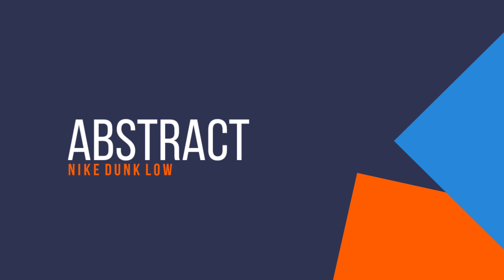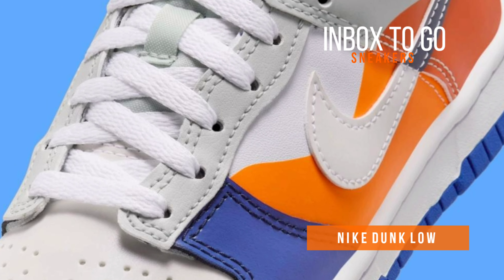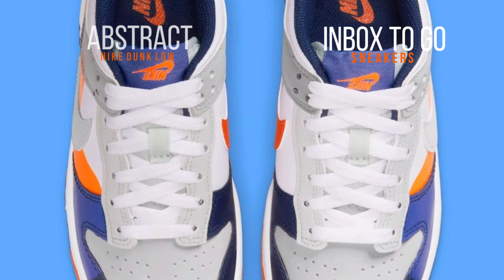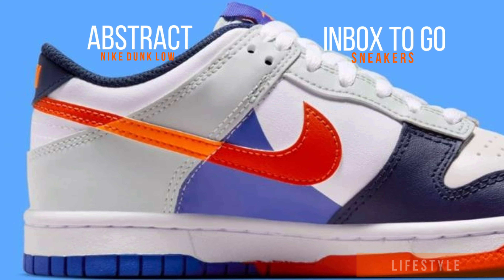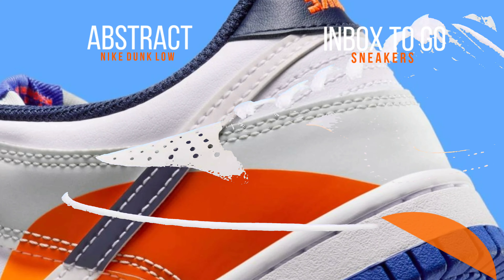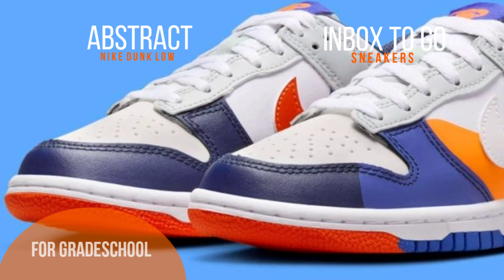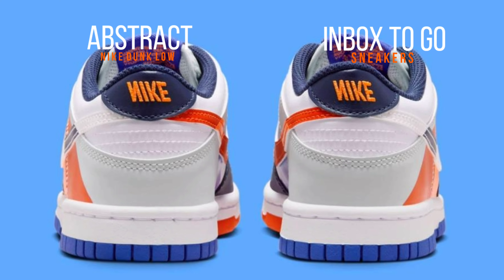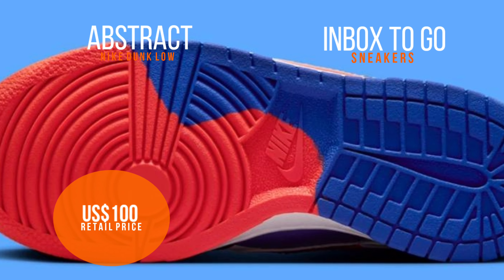ABSTRACT 2024 Nike Dunk Low DETAILED LOOK AND PRICE INFO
ABSTRACT
2024

FOR GRADDSCHOOL / BIG KIDS
LIFESTYLE

SRP: US$100